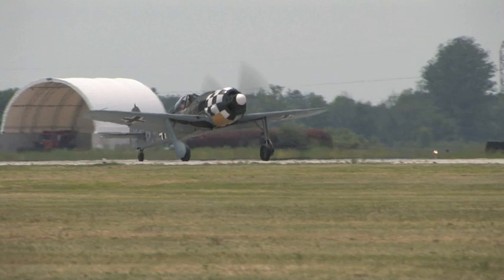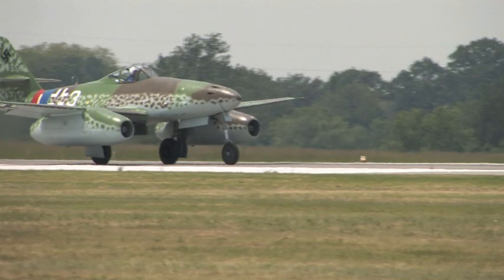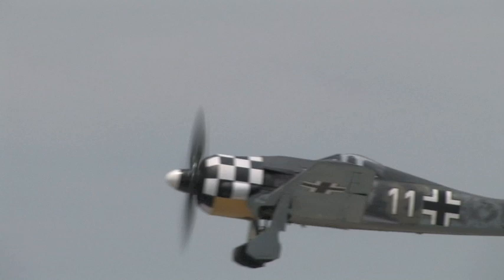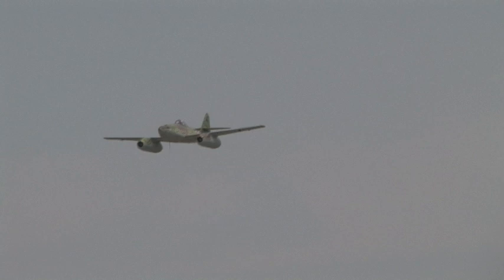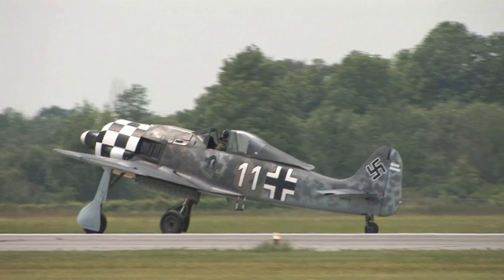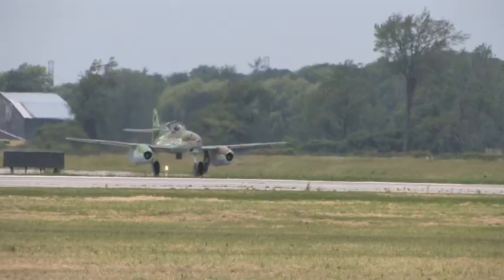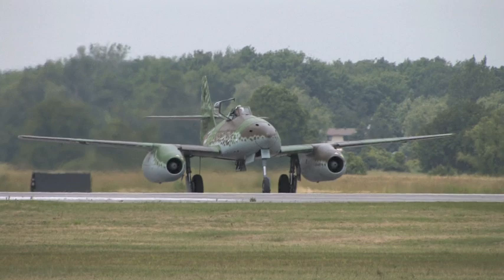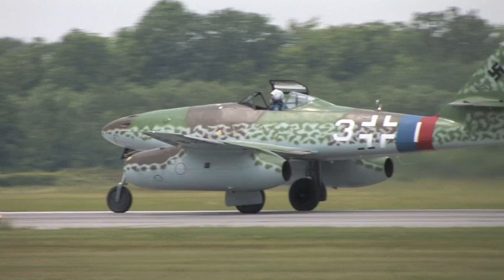FW 190, ME 262 HAMILTON 2013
FW 190 & ME 262 at 2013 CWH Museum Airshow in Hamilton ON Canada. These are from the Military Aviation Museum. They didn't have a lot of time to fly because it's such a big show and they have so many performers.